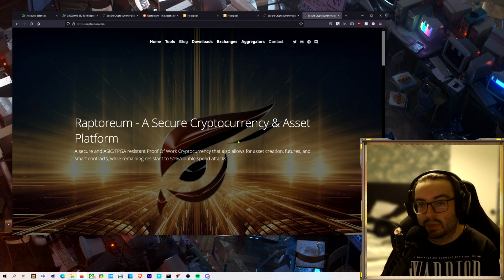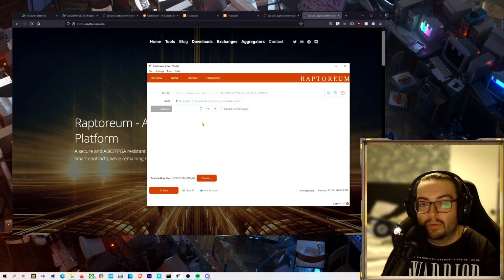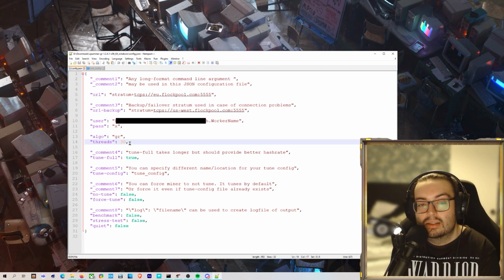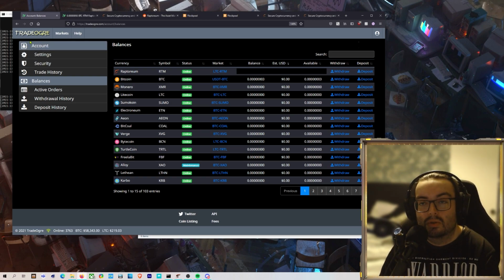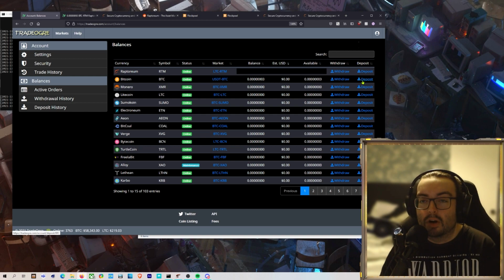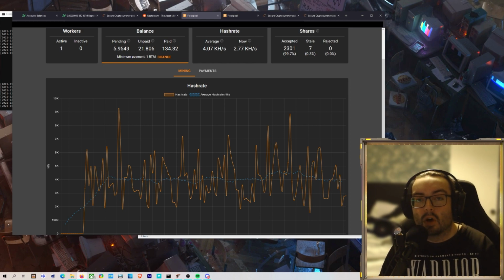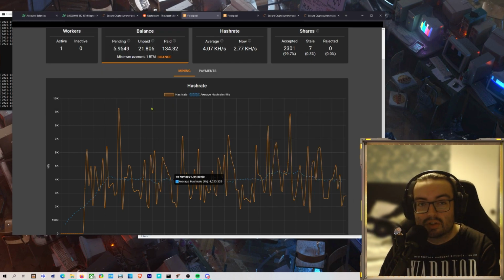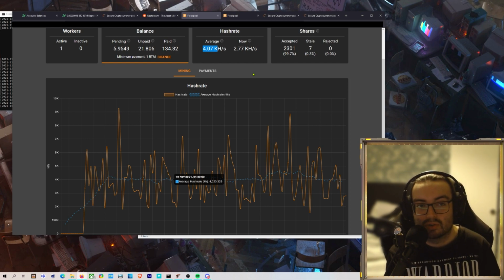How to Mine/Sell/Buy Raptoreum (Ryzen 9 5950x Hash Rate) CPU Crypto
Send RTM if I helped: RBsDoq6PEJqJfwWx3SiULCngAd9srzpH3h

Intro 0:00
Wallet 0:36
CPU Miner 1:40
Buying/Selling 5:28
Speed Expected 7:30
Discord/Reddit 9:00